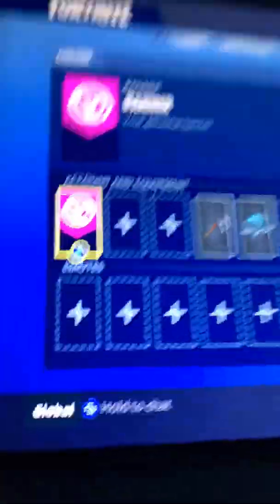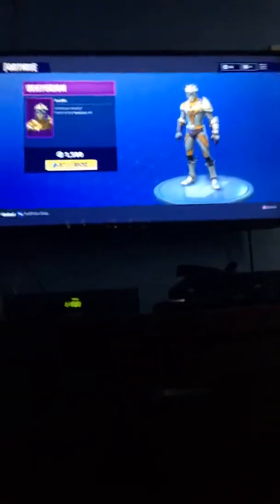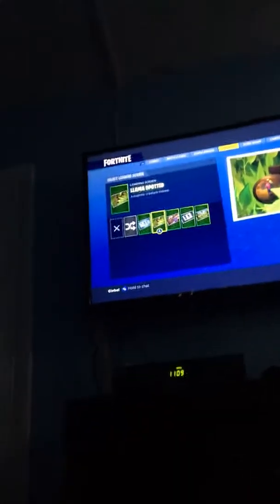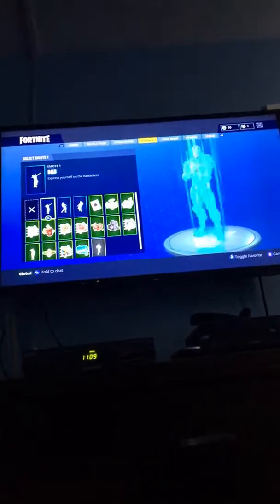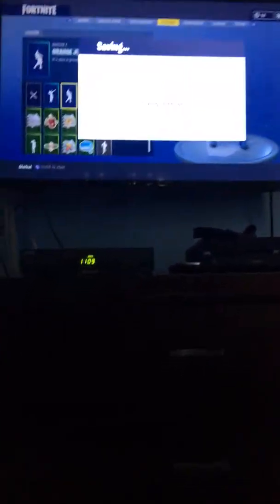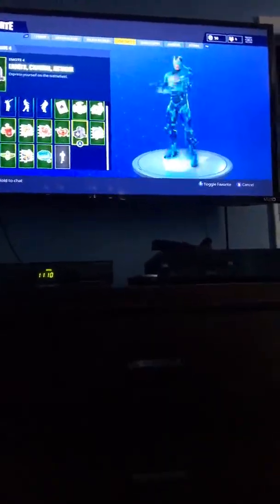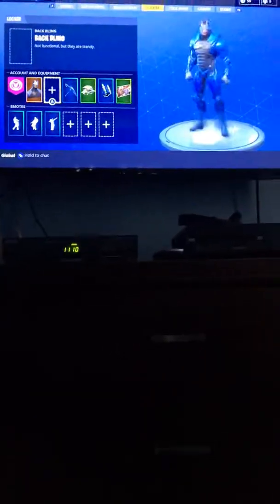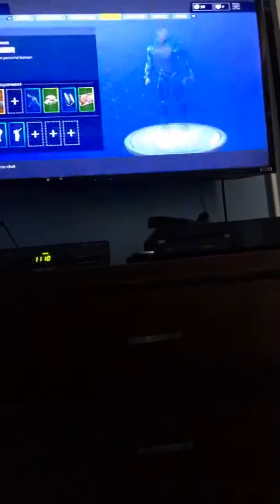Showing my locker in fortnite